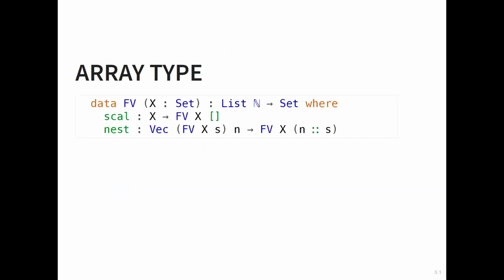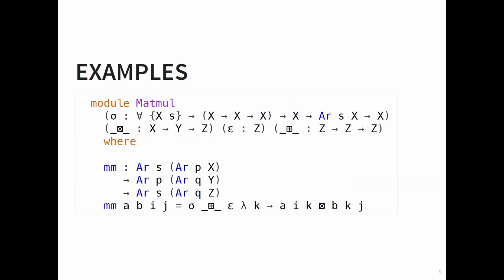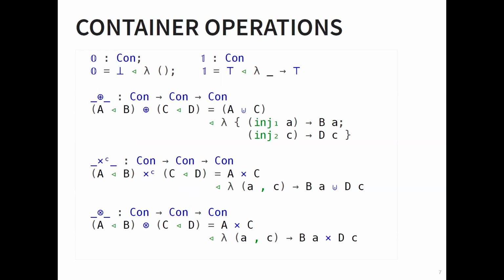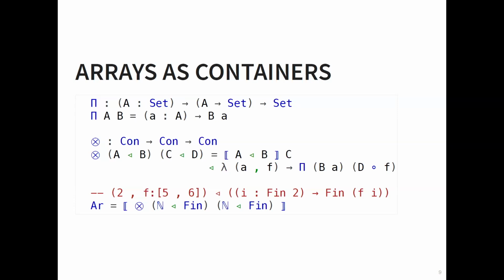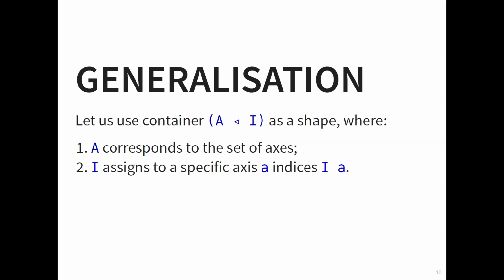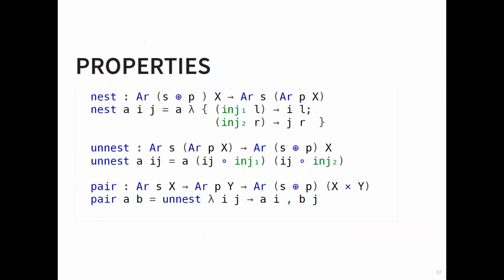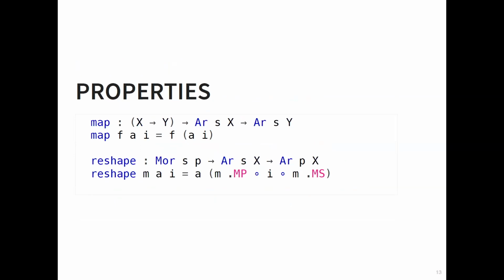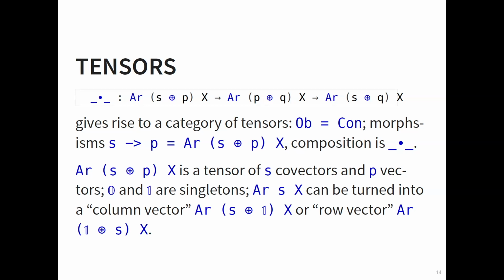TYPES2025 - 5.13. Artjoms Sinkarovs - Containers: Compositionality for Tensors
Neil Ghani, Pierre Hyvernat, Artjoms Sinkarovs* - Containers: Compositionality for Tensors